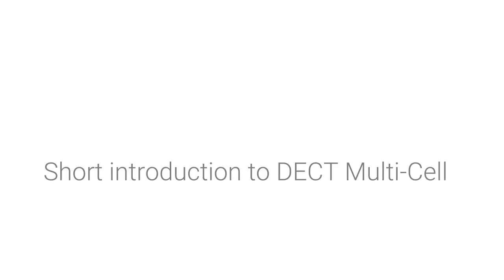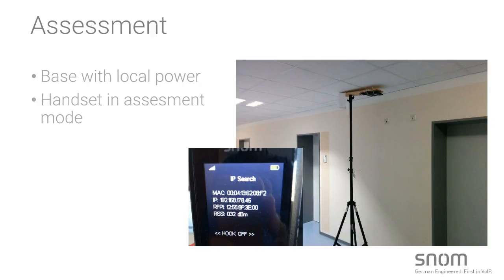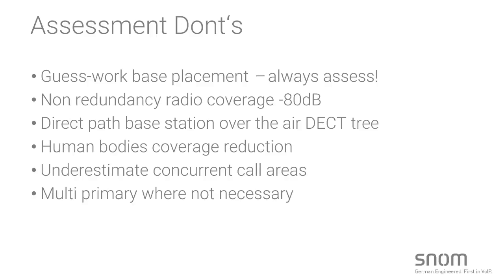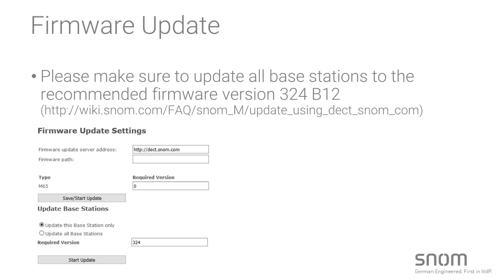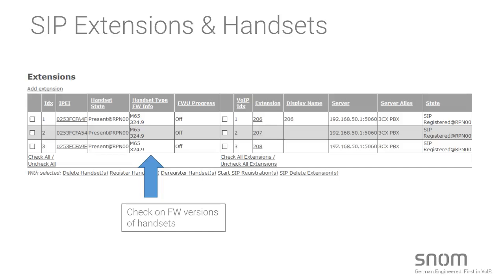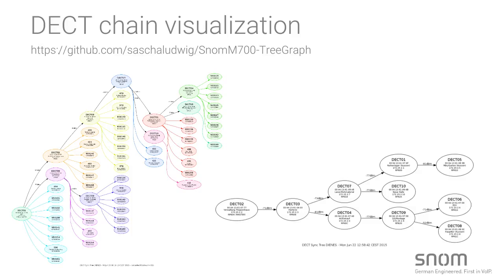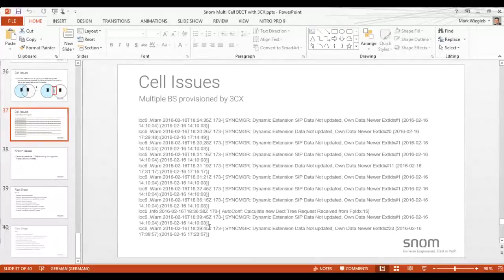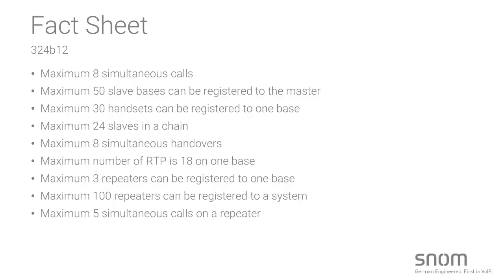Snom Multi Cell DECT System Best Practices and auto provisioning on 3CX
Watch this webinar to learn more about the Best Practices and some Do's and Don'ts when installing and deploying the Snom Multi-Cell DECT system on 3CX.